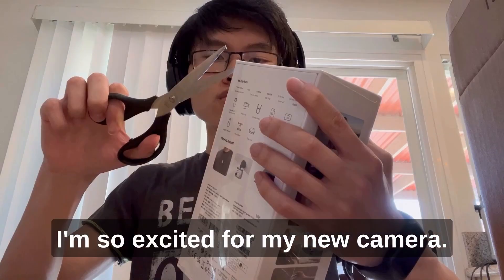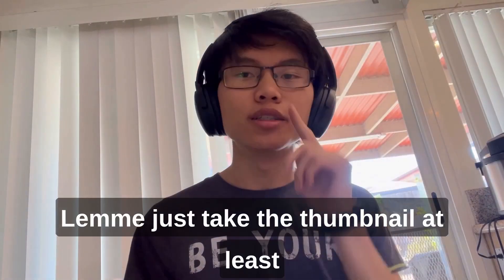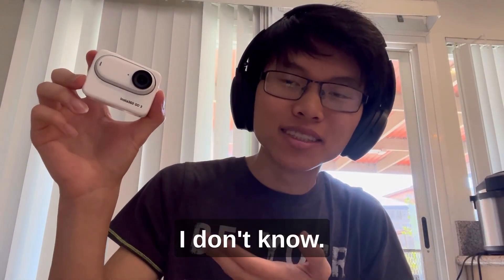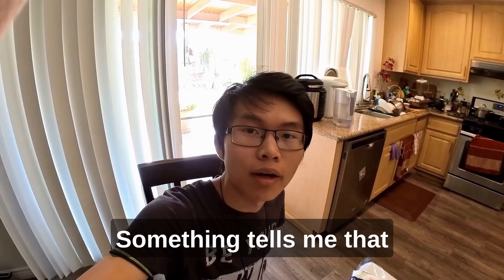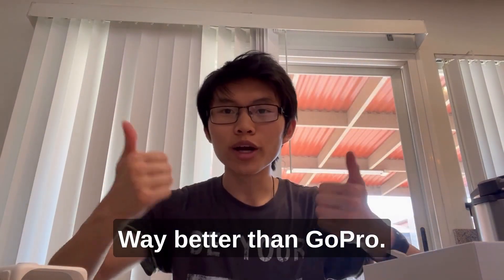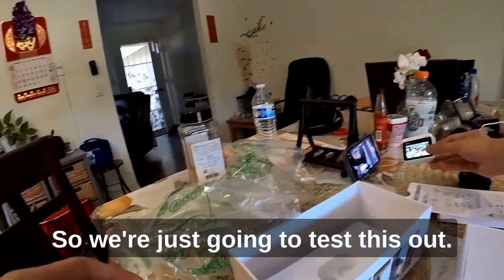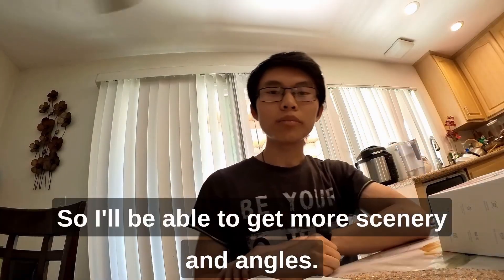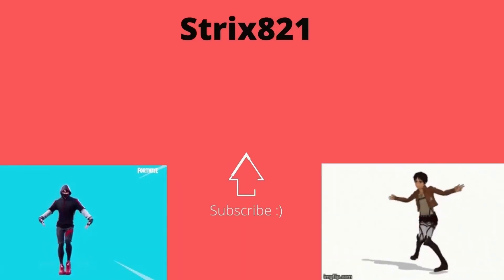World's Smallest Vlog Camera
Hey, y'all! Today, I will bring a new camera to the channel to make filming and editing easier! Thanks, Insta360!